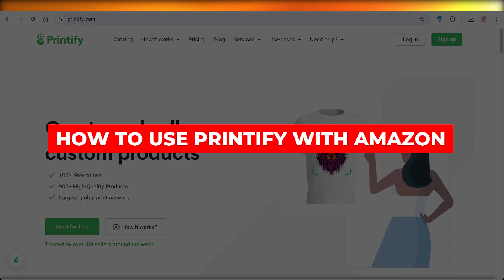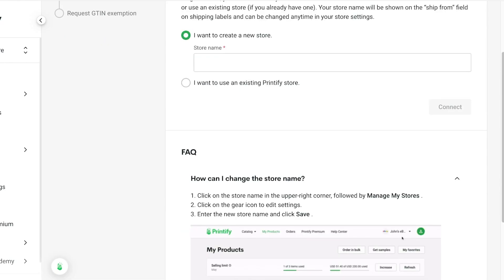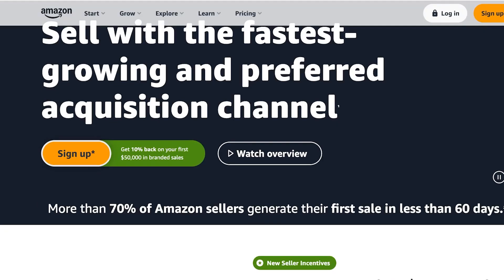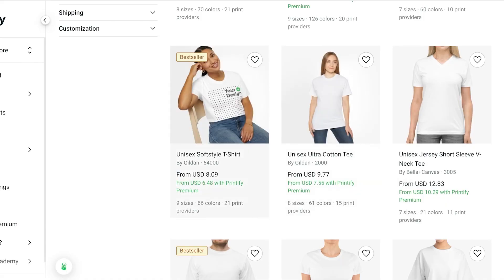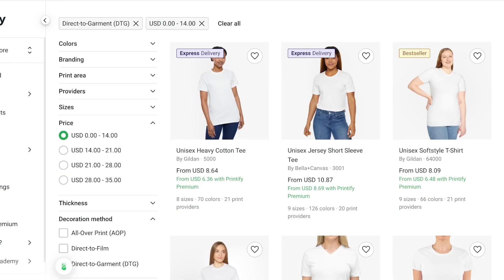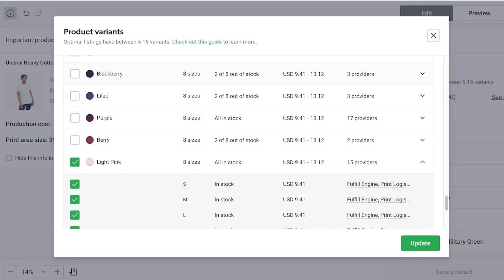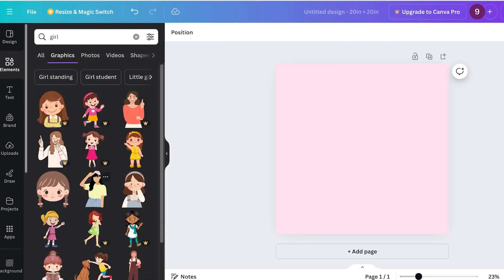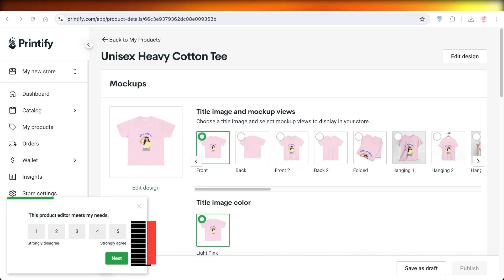How to Use Printify With Amazon (Amazon + Printify Dropshipping)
Using Printify with Amazon for dropshipping is a strategic approach to streamline your e-commerce operations. First, create a Printify account and design your products using their user-friendly interface. Next, integrate Printify with your Amazon seller account by following the provided API instructions, ensuring your product listings align with Amazon's guidelines. Once connected, select your desired products and set competitive pricing.

Printify handles production and shipping, allowing you to focus on marketing and customer engagement. Regularly monitor your sales and inventory through Amazon’s dashboard, adjusting your offerings as needed to optimize performance and meet customer demands effectively.